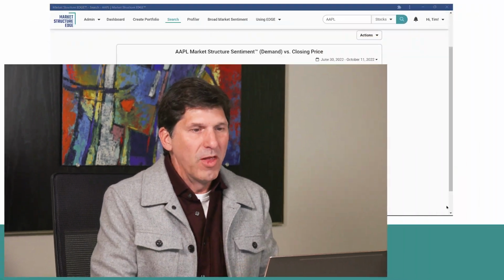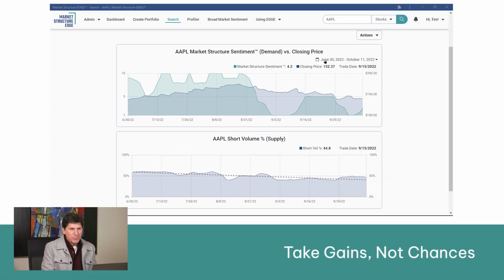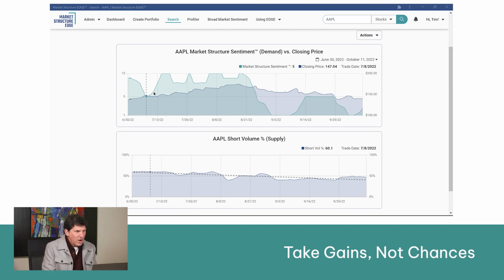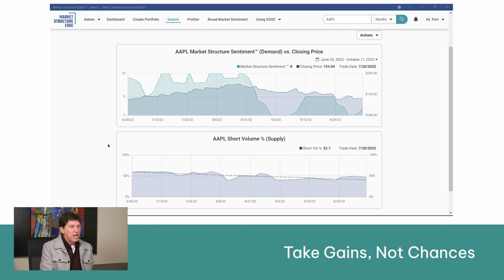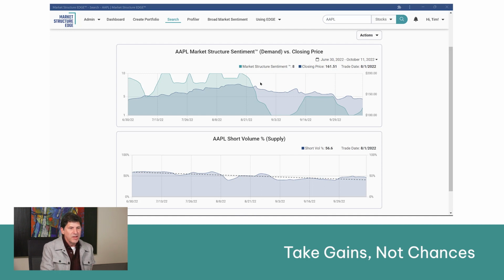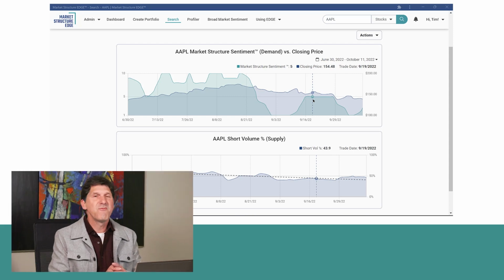How To Use EDGE - #1 Sneak Preview: Trading AAPL with EDGE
How To Use EDGE Video Tutorial #1/10. In this video, Tim introduces us to the platform use an example from AAPL.